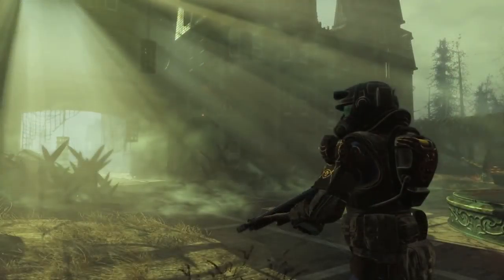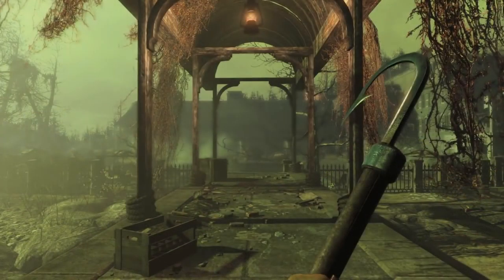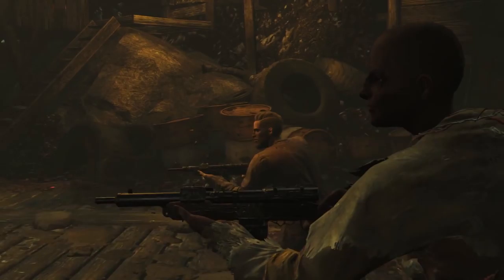NEW WEAPONS in Far Harbor Trailer! - Fallout 4 DLC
All the New Weapons in the Fallout 4 Far Harbor Trailer :P

Scott: newberrycrunch
Michael: oldberrychew